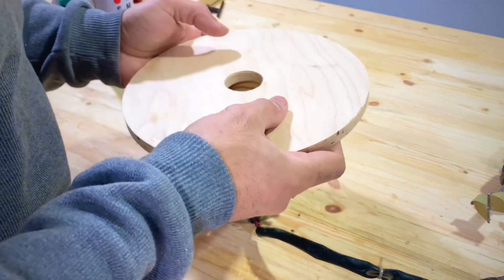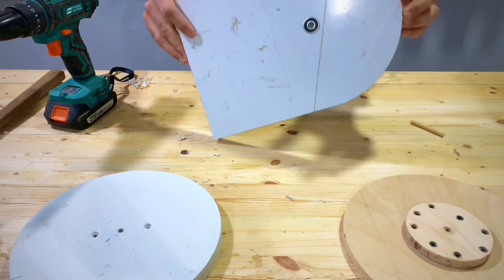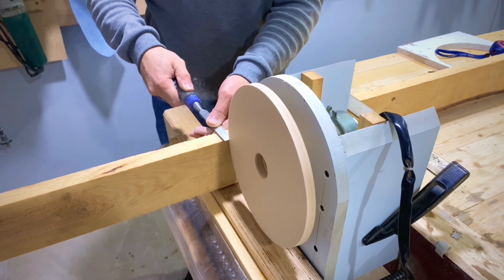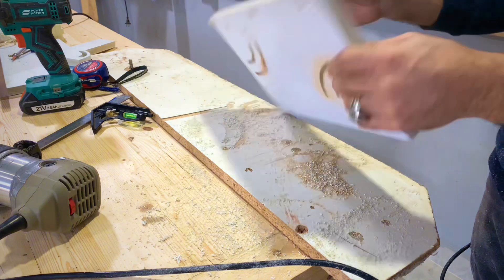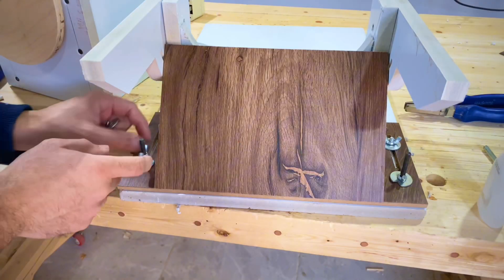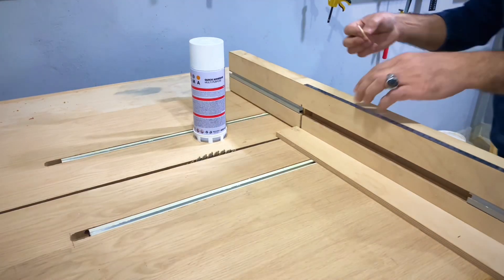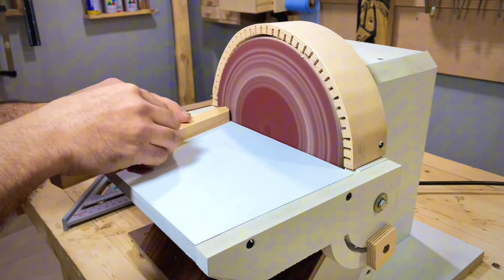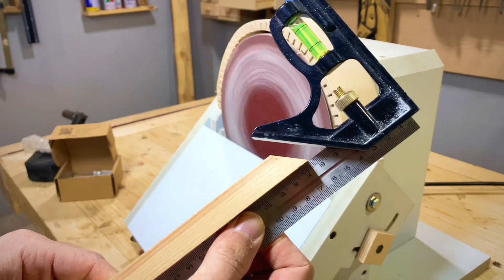"صنعت ماكينة صنفرة من الصفر – قوية ورخيصة!"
في الفيديو ده بصمم ماكينة صنفرة خشب بإيدي من أدوات بسيطة ومتوفرة، وبتشتغل بكفاءة عالية جداً. لو بتشتغل في النجارة أو DIY، الماكينة دي هتسهل عليك كتير. شوف طريقة التصنيع خطوة بخطوة، والمفاجأة في النتيجة النهائية